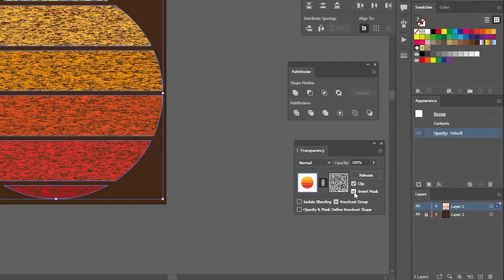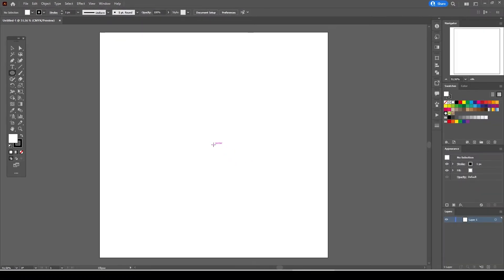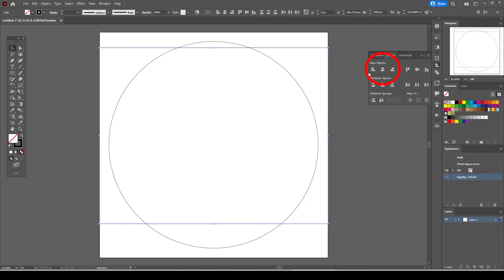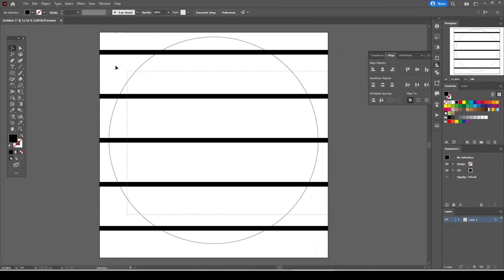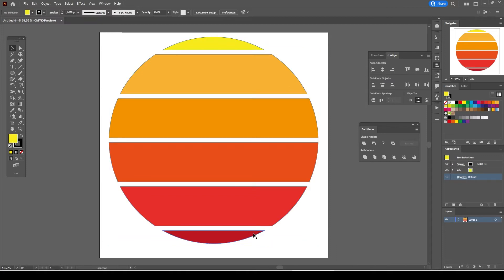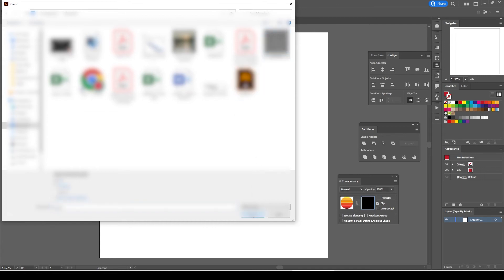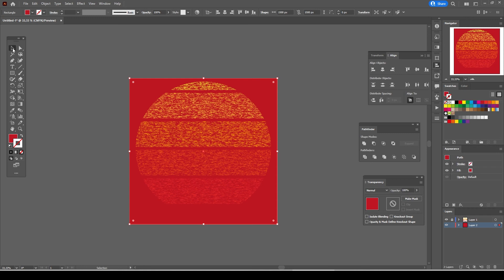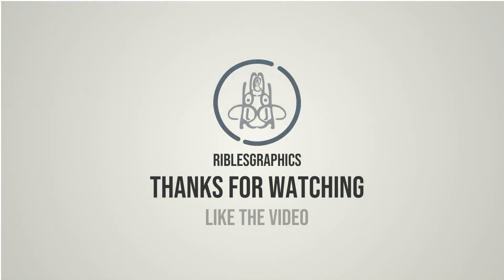Adobe Illustrator Transparency Mask Tutorial Opacity Mask Transparent, Clipping Mask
Adobe Illustrator Transparency Mask,Opacity Mask, Clipping Mask Tutorial combined with How to create a Vintage Grunge Texture in Adobe Photoshop.
In this video I'm explaning How to use a Vintage Texture as a Transparency Opacity Mask Adobe Illustrator.
We will start by creating a Vintage Grunge Texture in Adobe Photoshop and then we will be designing a Retro Distressed Sunset Graphic in Adobe Illustrator and at the end of this tutorial we will be applying the Vintage Grunge Texture to the Sunset Graphic as a Transparency Mask in Adobe Illustrator .
You will be able to learn How to use the Transparency Mask Panel and  Blend Mode in Adobe Illustrator

CHAPTERS
0:00 Introduction
0:33 How to Create a Vintage Grunge Texture in Photoshop ?
1:23 How to Design a Sunset Graphic in Adobe Illustrator ?
3:36 Illustrator Blend Mode Explained
5:23 Illustrator Pathfinder and Divide Filters Explained
6:25 Coloring the Vintage Sunset Graphic Design
7:35 How to use Transparency Mask in Illustrator ?
8:35 Applying a Vintage Grunge Texture as a Transparency Mask
11:12 Inverting the Transparency Mask in Illustrator
11:30 Releasing the Transparency Mask in Illustrator